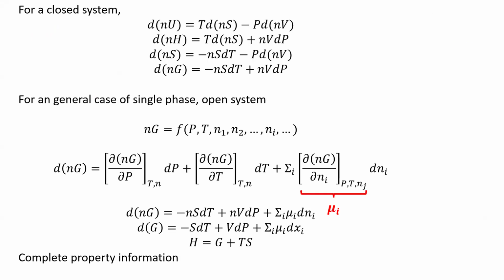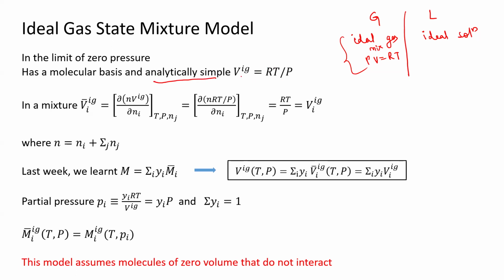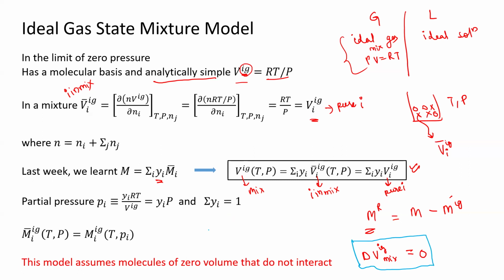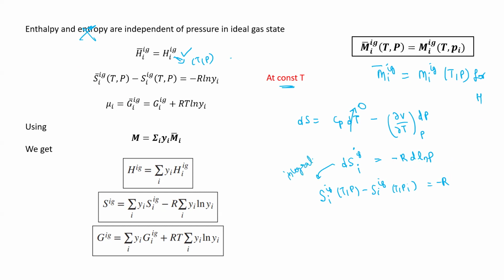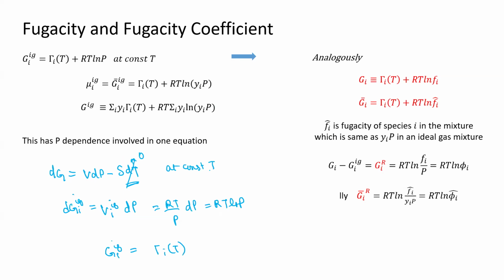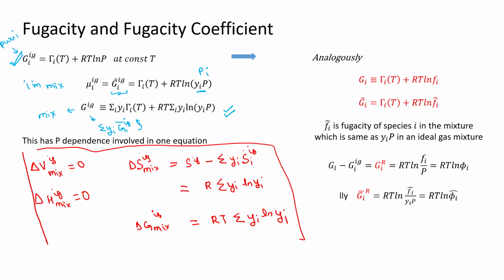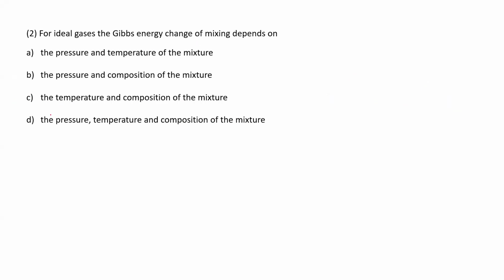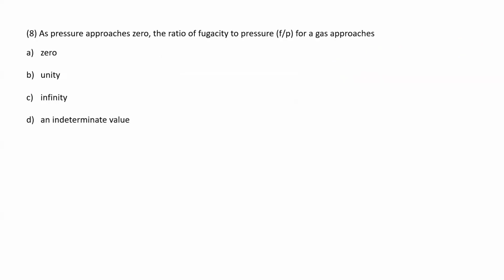Week8_Tutorial_noc24_ch31_Chemical_Engineering_Thermodynamics_Sasidhar_Gumma